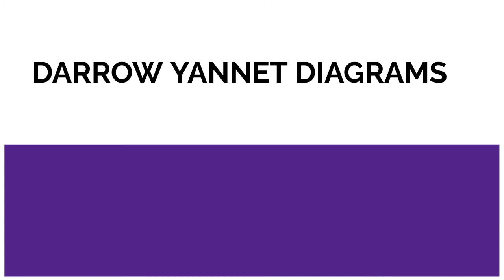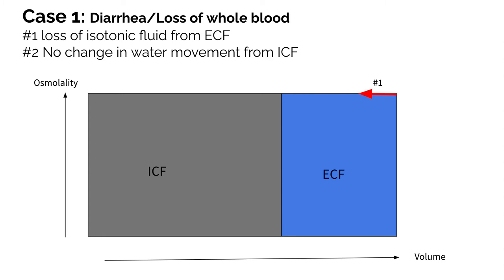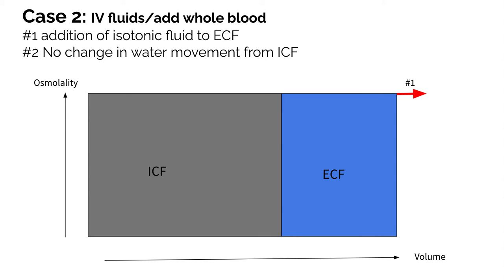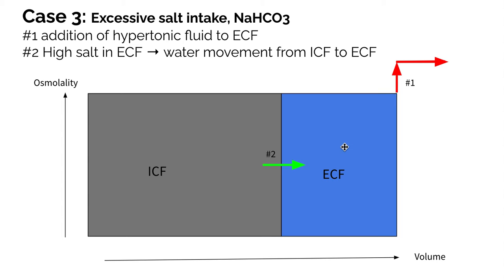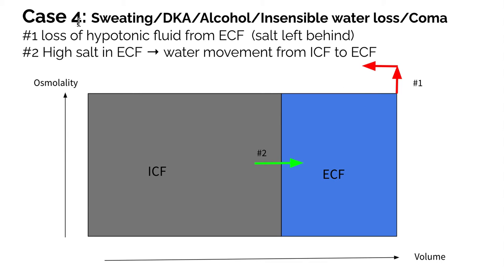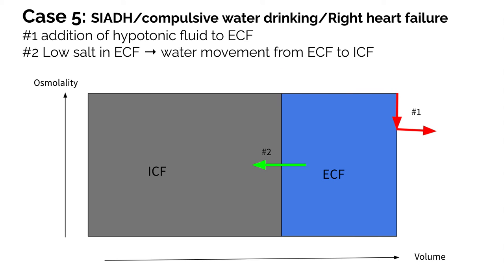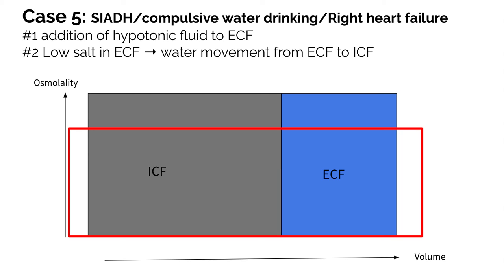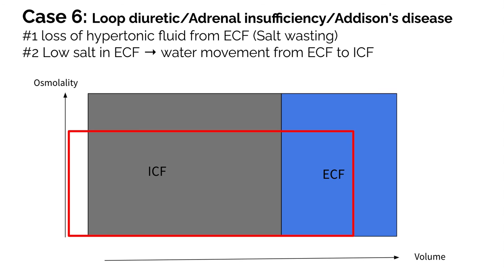Darrow Yannet Diagrams- Body Fluids: Distribution and Measurement